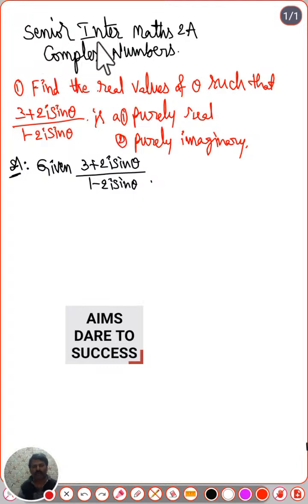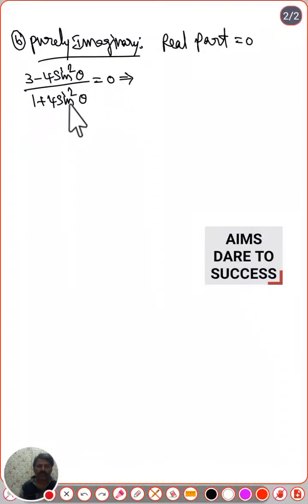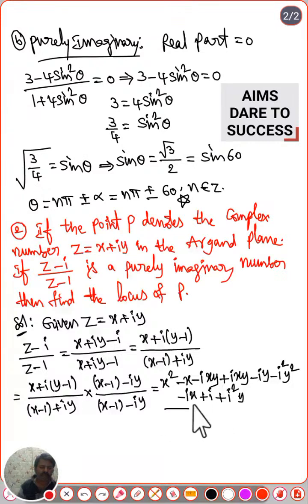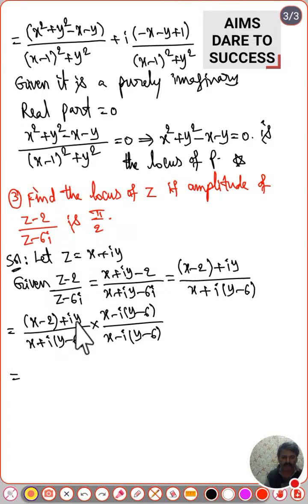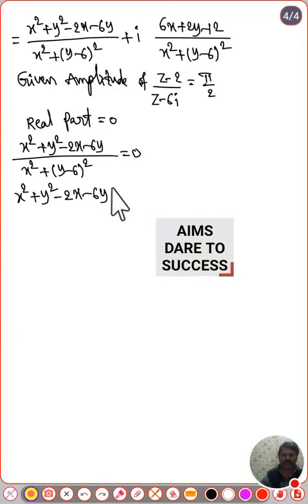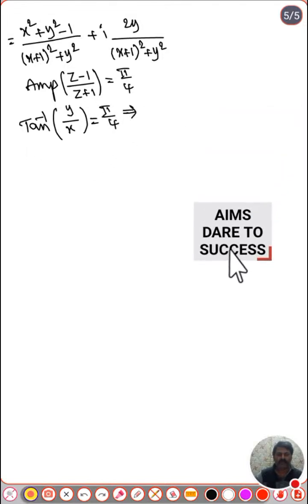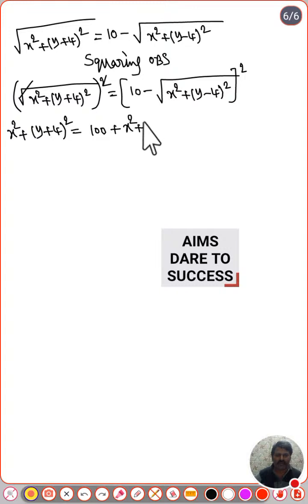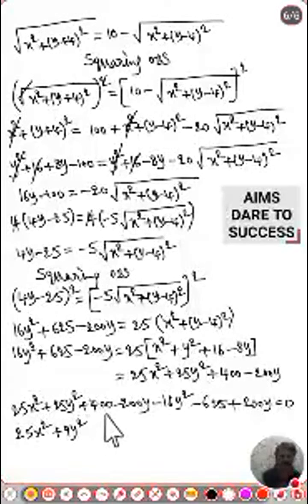7#Complex Numbers Find the locus of Z